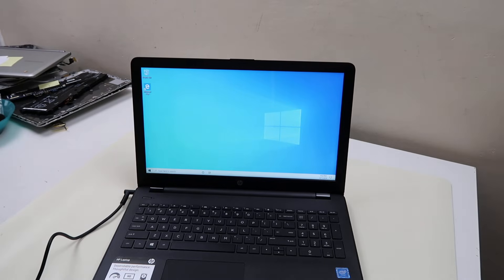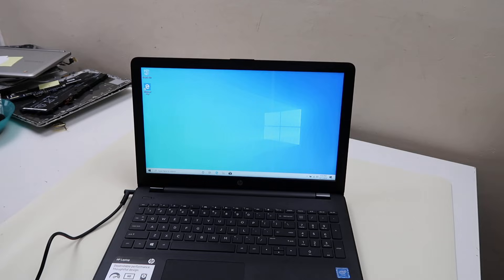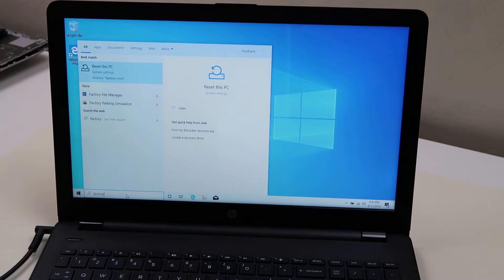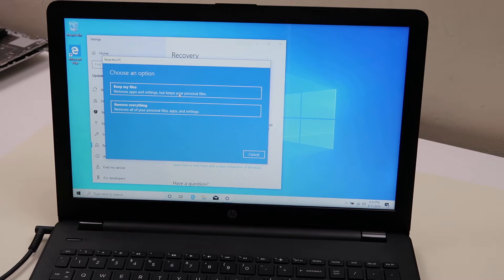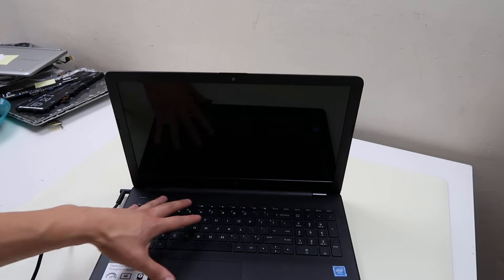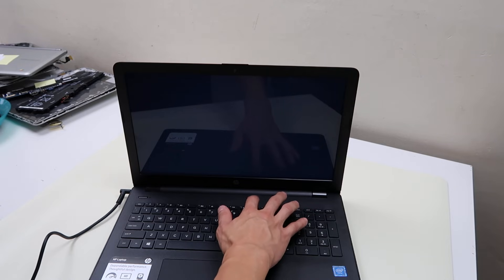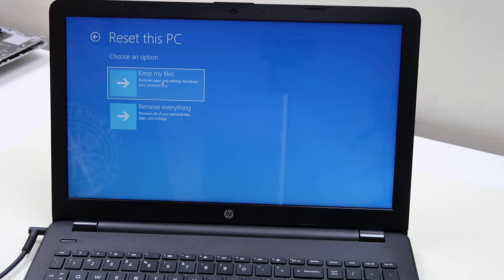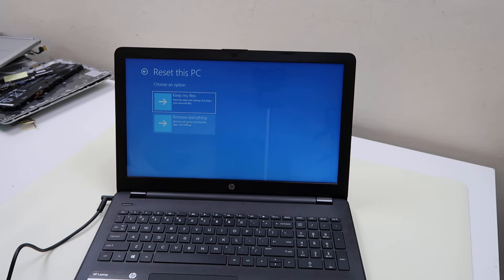How To Factory Reset - Windows 10 Computer - Restore To Factory Settings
Use this video to Factory Reset any Windows 10 computer without the need for an Install CD!
Remember, after a Factory Reset, its usually a good idea to fully update as seen

FAQ's:
Q:  Will this type of Reset delete the Operating System?
A:  No.  A Reset will only delete data and will not harm the Operating System.

Q:  What are the different Function Keys for the different brands?
A:  HP - F11,  Dell - F8,  Acer - F10 or Press & Hold Alt + F10,  Asus - F9, Lenovo - F9, MSI - F3.   Some models may use different F Keys, but these are the most common for those brands.  If they don't work, comment with  your exact model and we can help find the correct F Key.

Q:  What if the factory reset gets stuck or doesn't work?
A:  If the factory reset does not complete for whatever reason, you may need to perform a new install Windows.  You can get help with that here;
If you want to download the Install Media free, use this video to help; If you cant create your own, you may have to purchase it.  You can see an example of a good install media USB in the Repair Tools list here; Remember, after a new install, its usually a good idea to fully update as seen

Q:  It says that I need to free up space.
A: If you need to free up more space, try deleting data as seen here; If that still fails to work and the reset still wont complete, try reinstalling Windows 10 instead as seen here; You can see how to create Windows 10 Install Media for FREE here;

(updated 6/25)